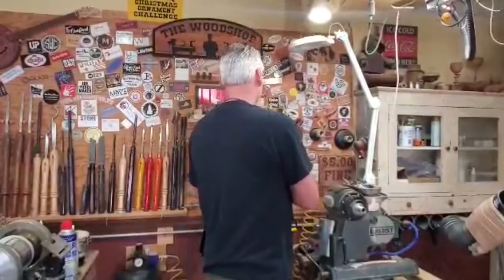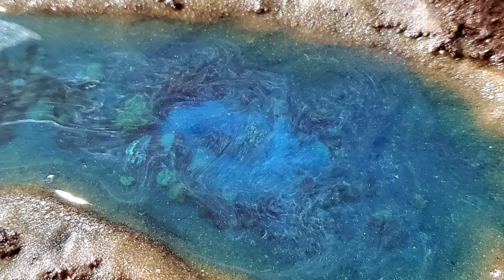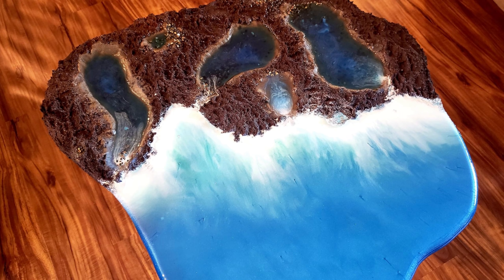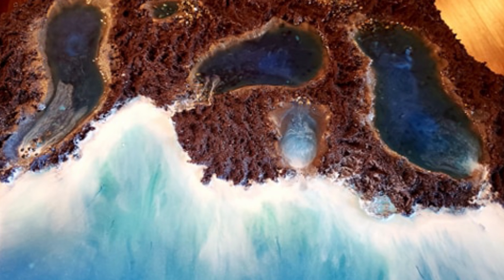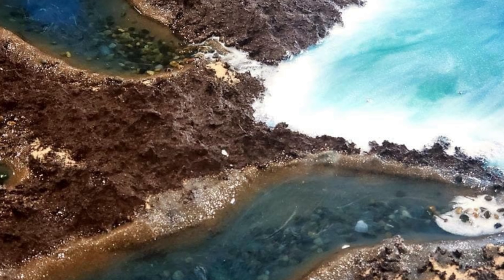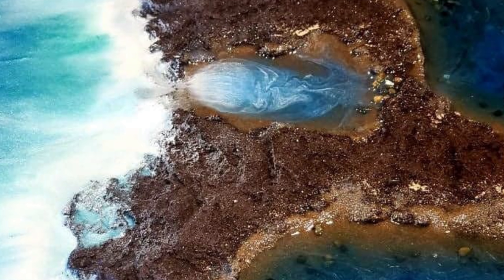Epoxy Project | Ocean Tide Pool Table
In this video I made a ocean tide pool end table using Stone Coat Countertops epoxy resin. The base is MDF I made the rocks out of floor putty, and I used sand and rocks in the pools.

Hope Whispers - Johannes Bornlöf
Beauty Lives in Me  - Johannes Bornlöf
When We Were Younger - Loving Caliber
Can We Work It out - CLNGR